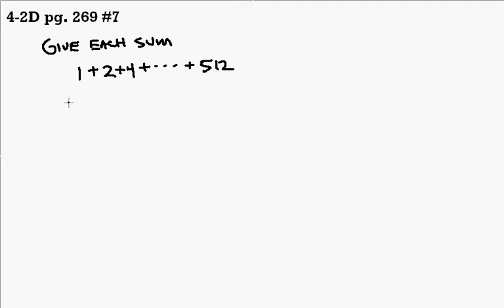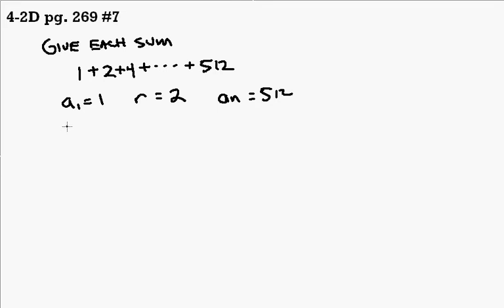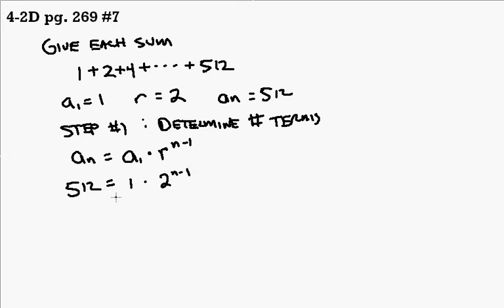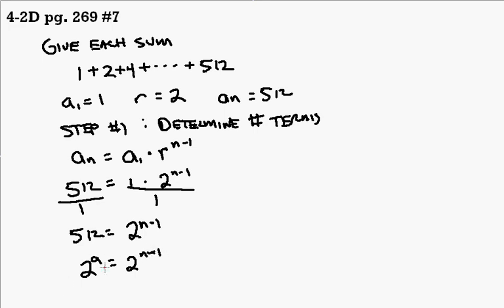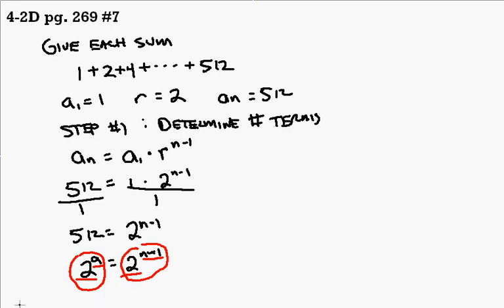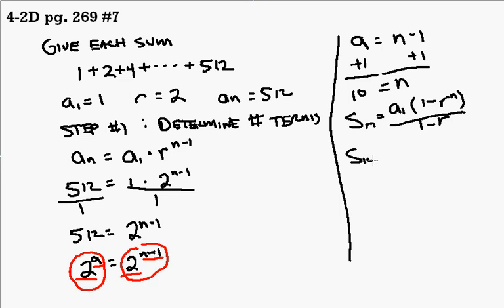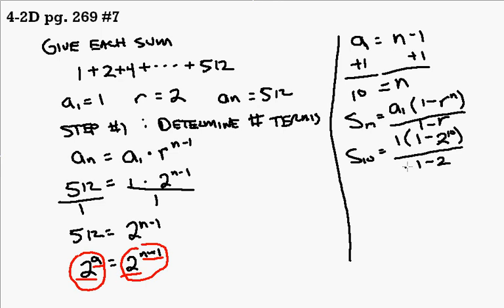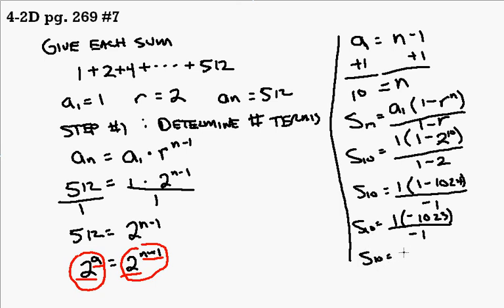4 2D Problem 7 solution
Finding the sum of a geometric series